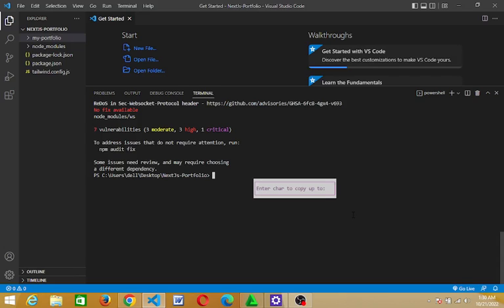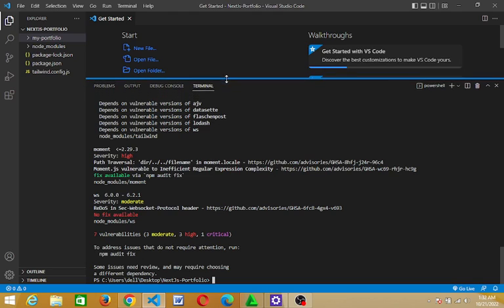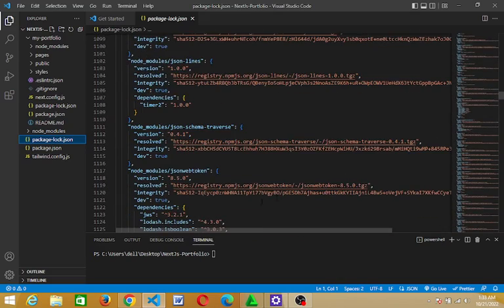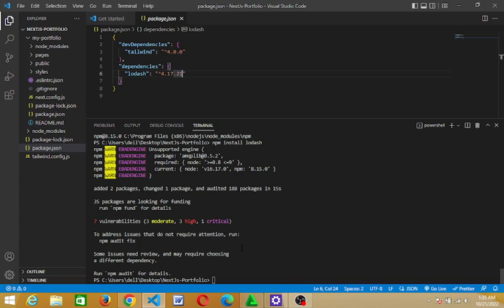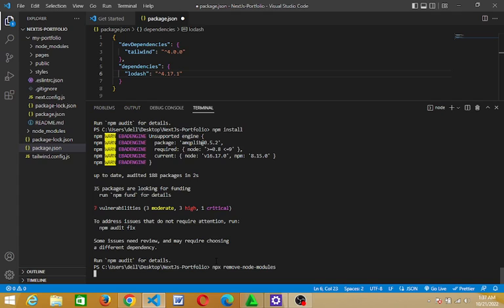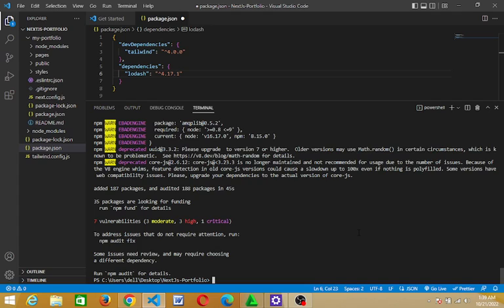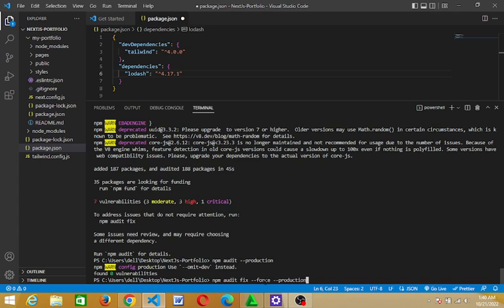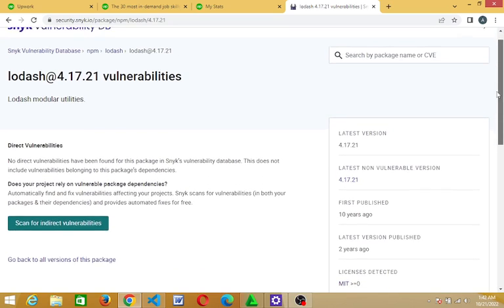fix npm vulnerabilities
This video gives a step-by-step guide on how to fix npm vulnerabilities issues.